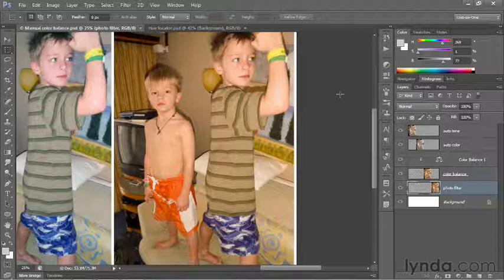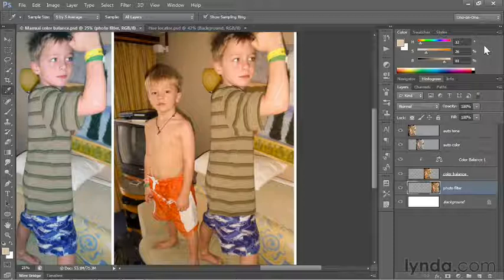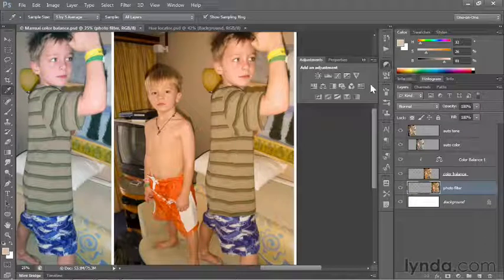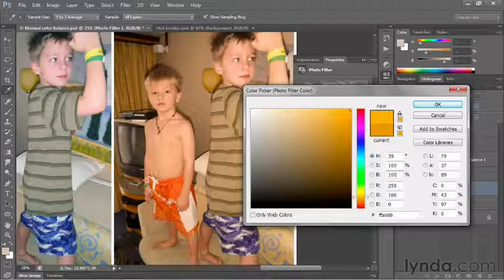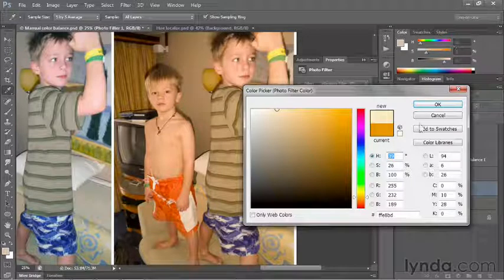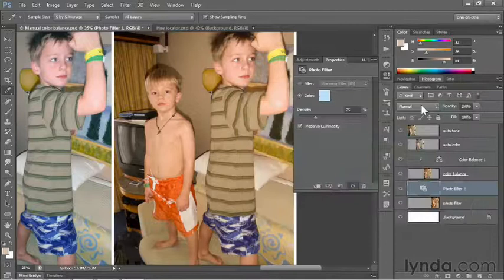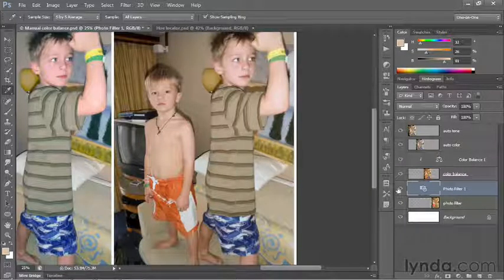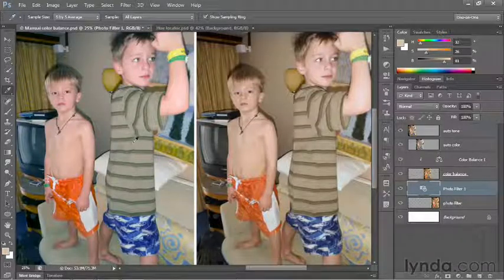#08-05. Adjusting Colors - Compensating with Photo Filter